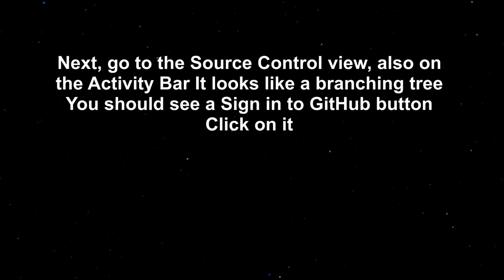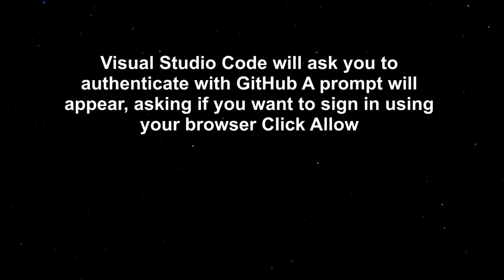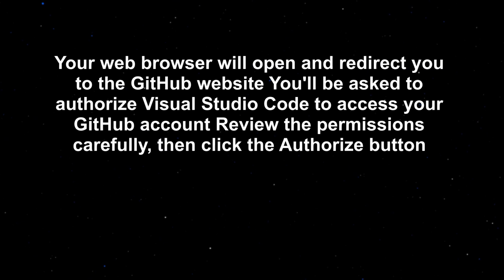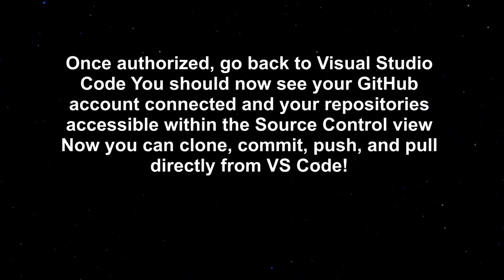How to Connect Github to Visual Studio Code - KevinHowTo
How to Connect Github to Visual Studio Code provides a clear guide on linking your Github account with Visual Studio Code, enabling seamless access to repositories, streamlined committing, and easier collaboration directly within the code editor.

00:00 Intro
00:12 Install the GitHub Extension
00:33 Sign in to GitHub
00:43 Authorize Visual Studio Code
00:54 Access Repositories